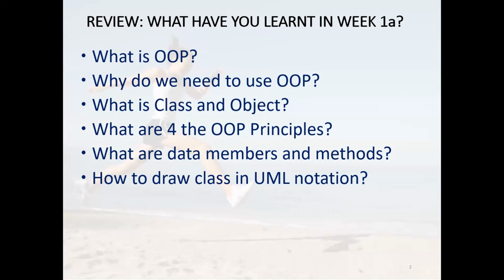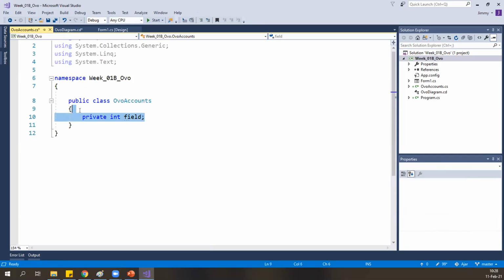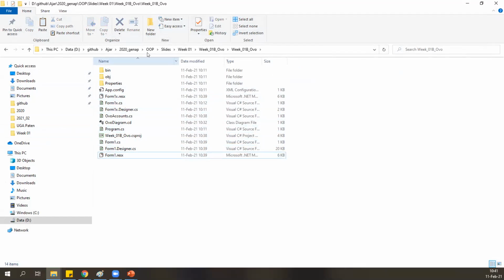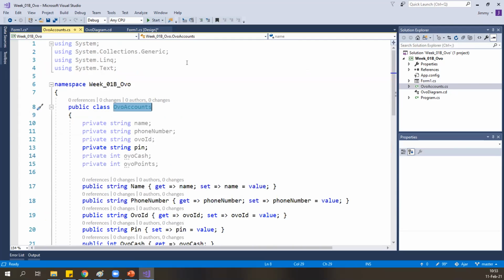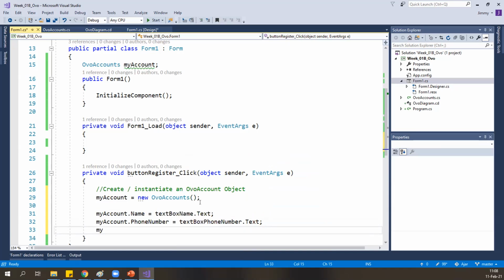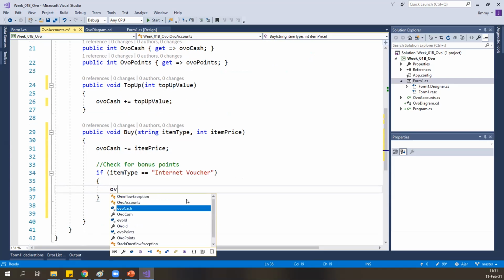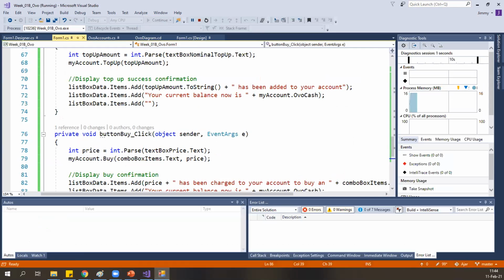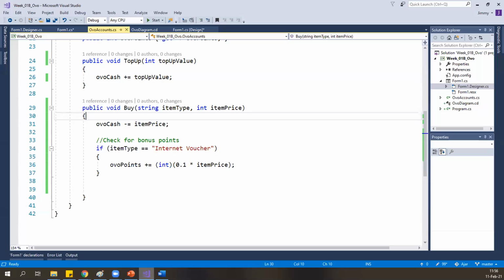OOP KP Z Week 01B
Implementing C# Class